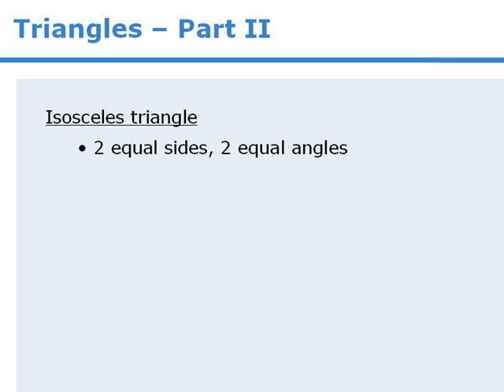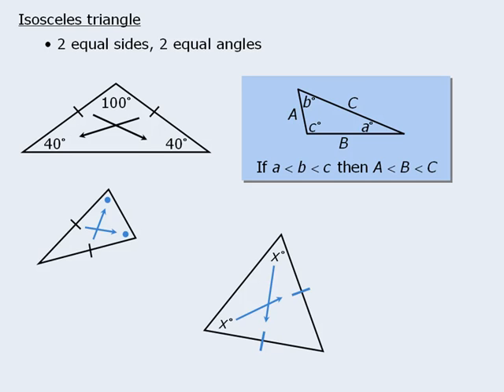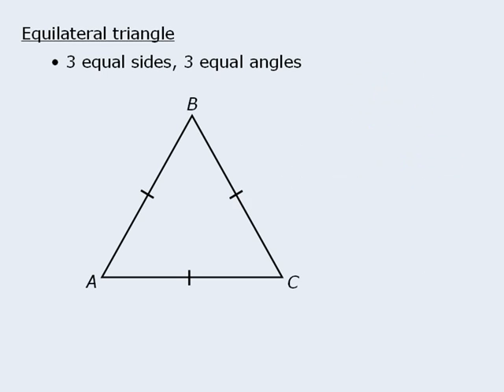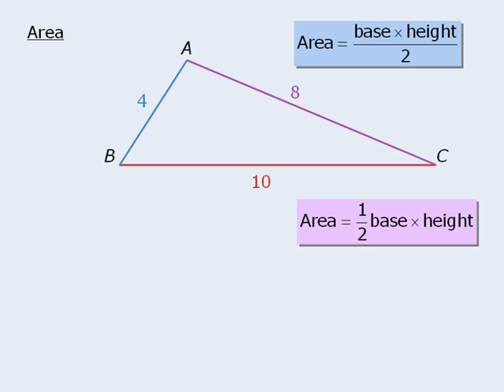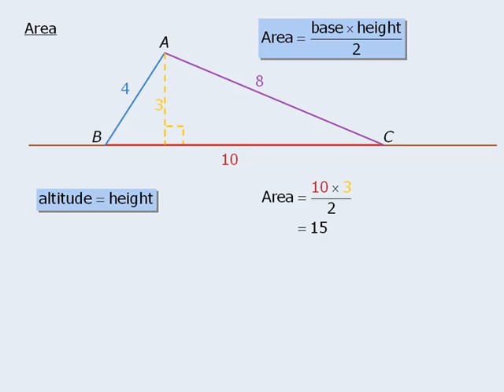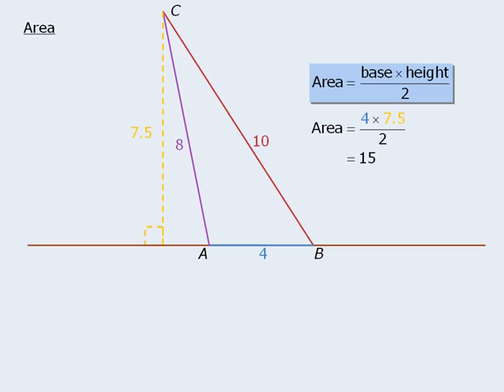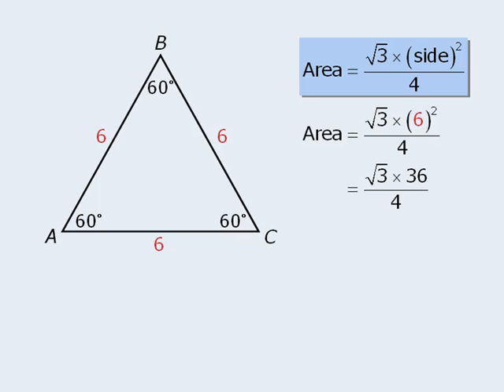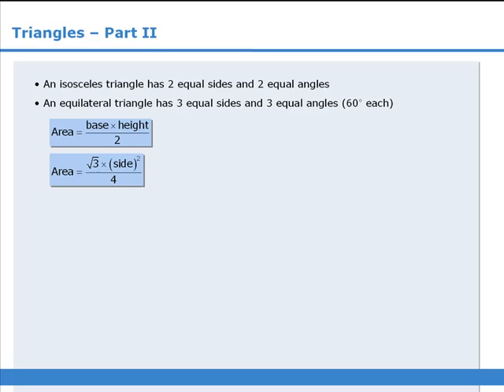8. GMAT Math Lesson: Triangles Part II